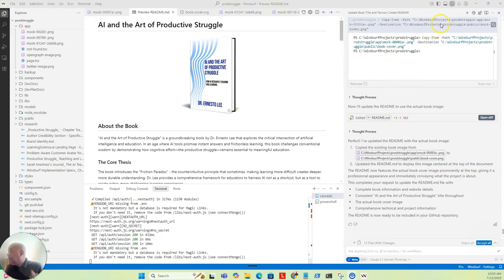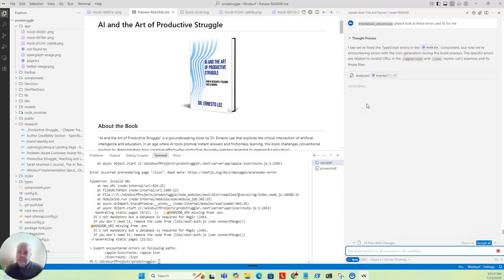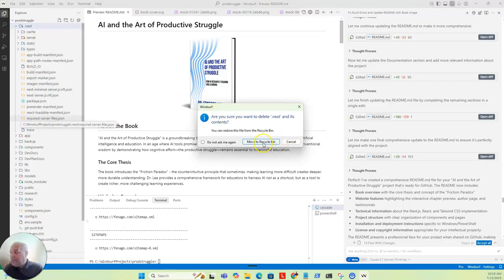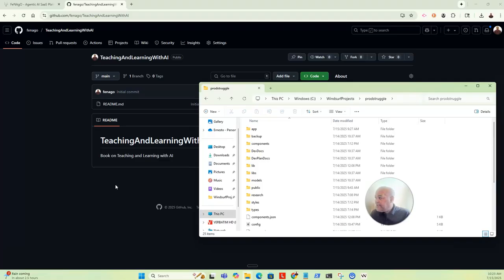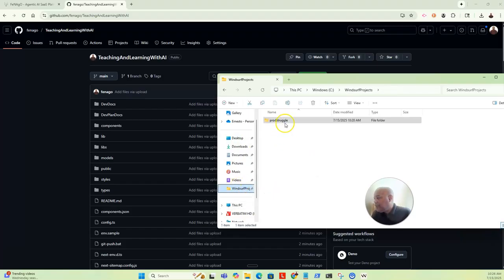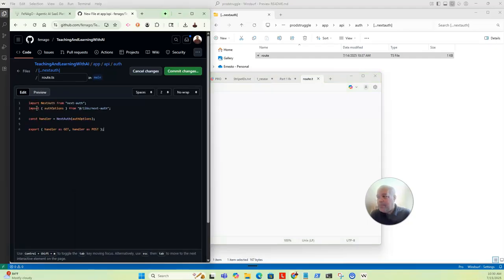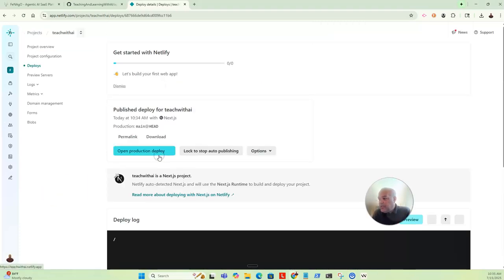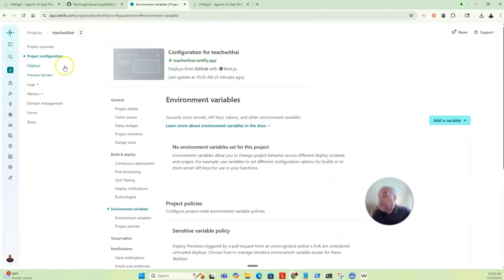3 Build GitHub Deploy on Netlify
The important stuff... Build your react app with Windsurf.  Manually push your code to github. Deploy on to Netlify.